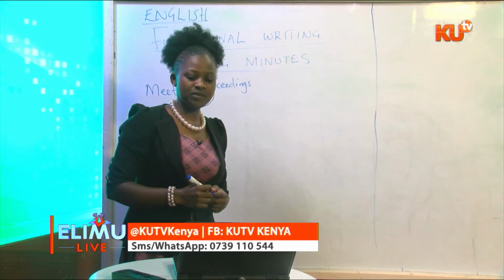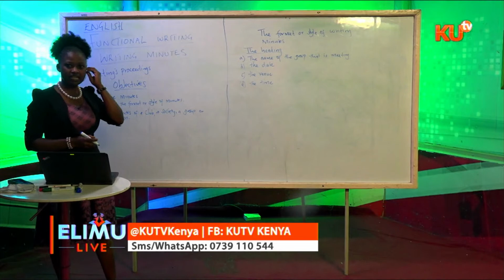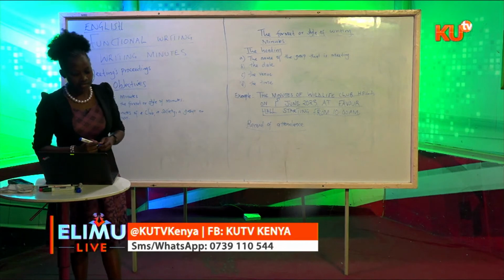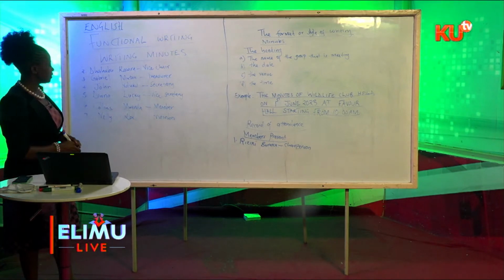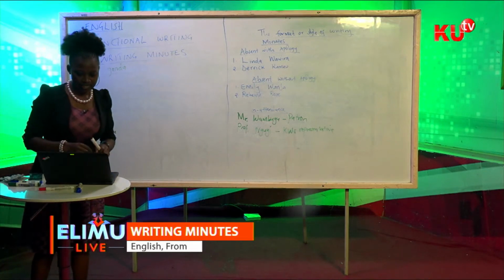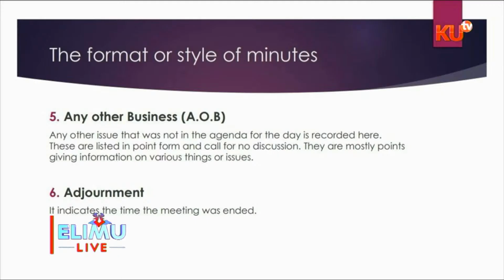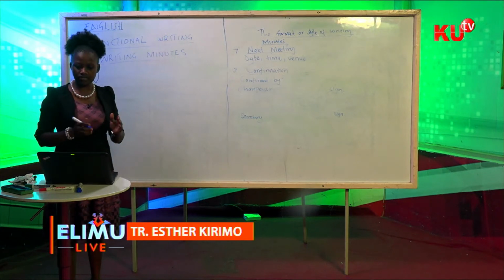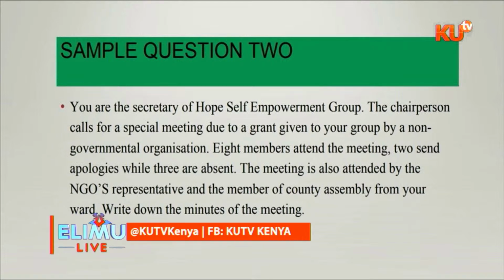ELIMU LIVE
ENGLISH FORM 3
TOPIC- WRITTING MINUTES
TEACHER- ESTHER KIRIMO